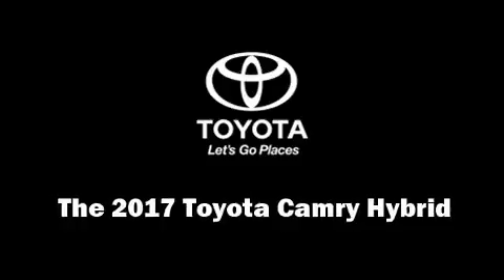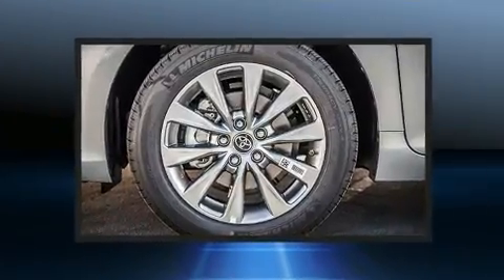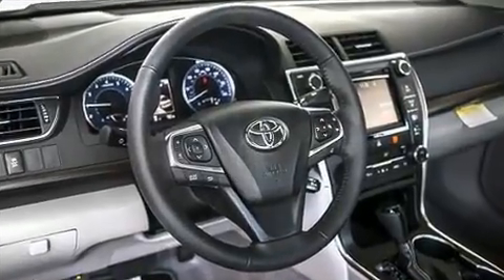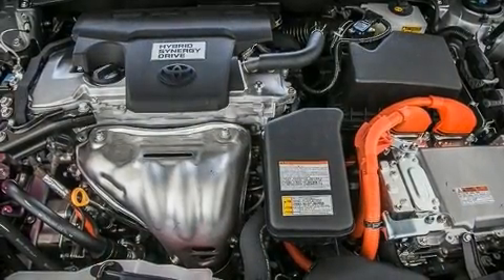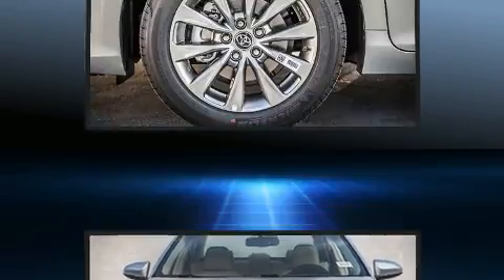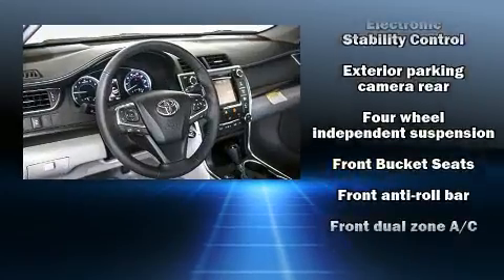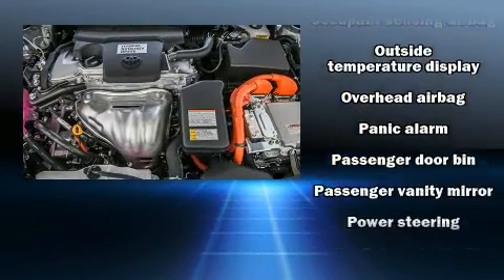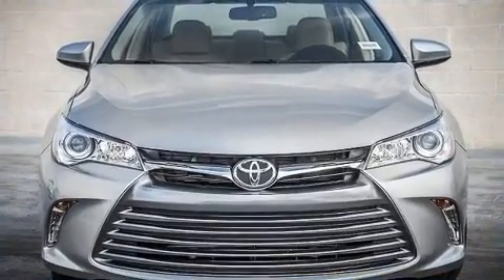2017 Toyota Camry Hybrid XLE in Culver City, CA 90232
9077 Washington Blvd.

The 2017 Toyota Camry Hybrid. This 4 door, 5 passenger sedan provides a satisfying ride for all passengers. Under the hood you'll find a 4 cylinder engine with more than 150 horsepower, and for added security, dynamic Stability Control supplements the drivetrain. It includes leather upholstery, variably intermittent wipers, a power seat, heated seats, automatic temperature control, tilt and telescoping steering wheel, an overhead console, and remote keyless entry. Premium sound drives 10 speakers, providing you and your passengers a sensational audio experience. Toyota also prioritized safety and security by including: head curtain airbags, front and rear SIDE impact airbags, traction control, brake assist, a panic alarm, and 4 wheel disc brakes with ABS. This car was designed with safety in mind, allowing you to drive with even greater assurance. You will have a pleasant shopping experience that is fun, informative, and never high pressured. Please don't hesitate to give us a call.